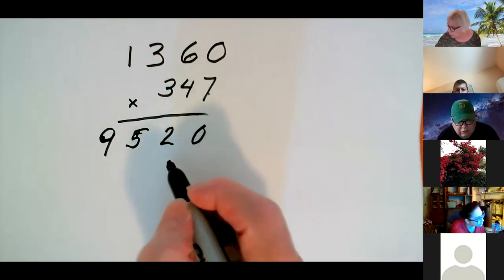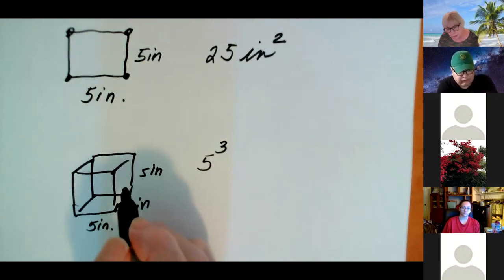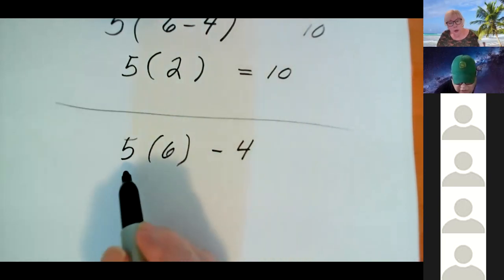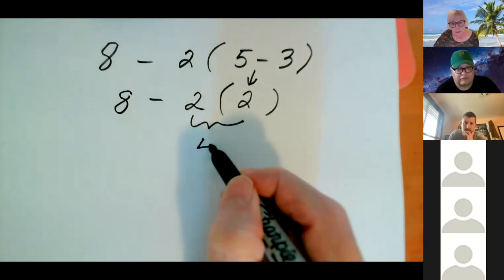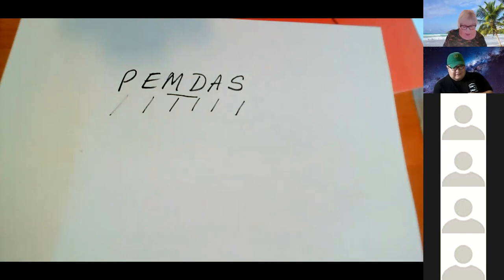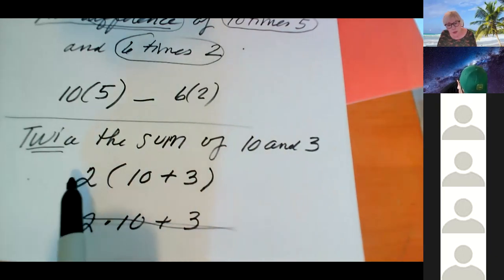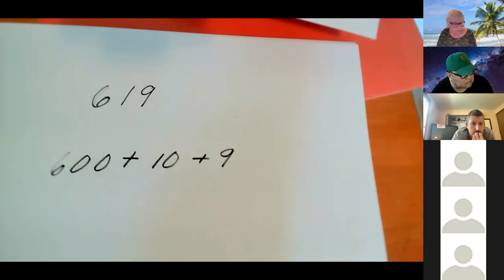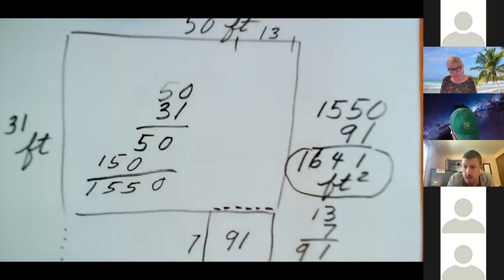081Oct4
We went over 1.7 and some questions from chapter 1.